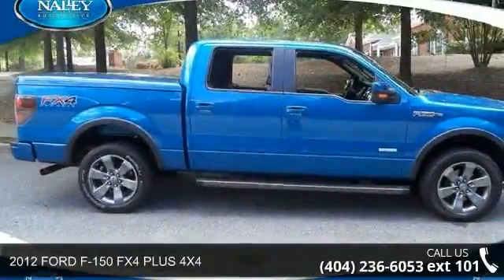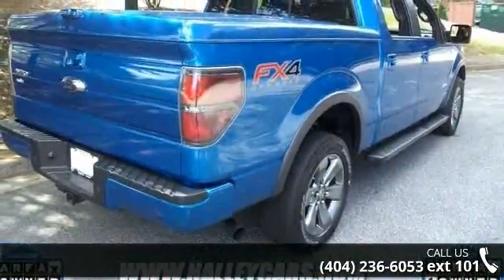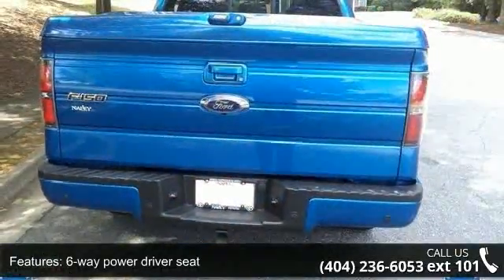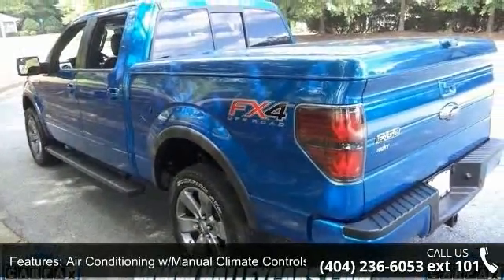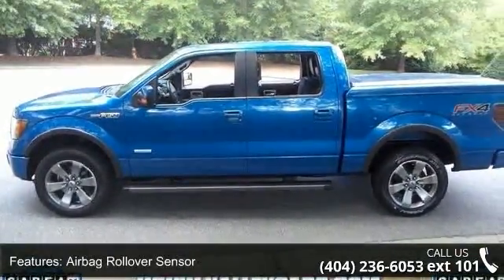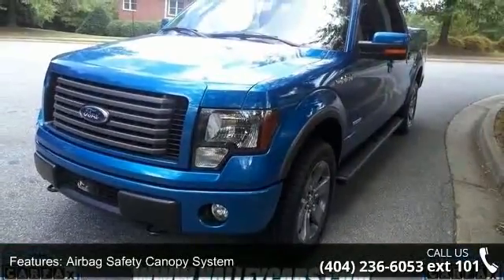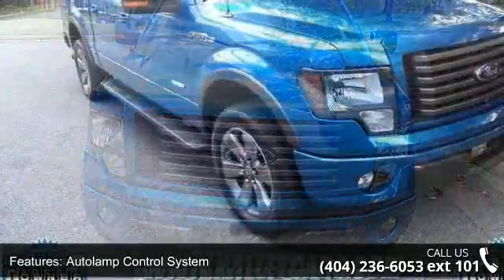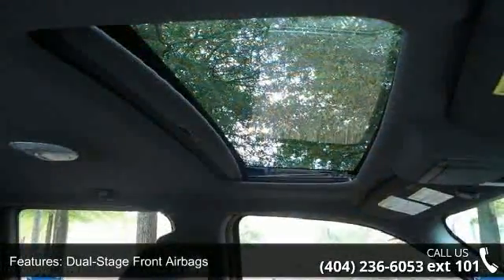2012 FORD F-150 FX4 PLUS 4X4 - Nalley Toyota of Roswell -...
Thank you for visiting another one of Nalley Toyota's exclusive listings! This 2012 Ford F-150 is offered to you for sale by Nalley Toyota. There is still plenty of tread left on the tires. The paint has a showroom shine. The paint is in excellent condition and it is apparent that this car was garaged and meticulously-maintained. This vehicle shows no sign of paint work. This vehicle has all of the right options. This vehicle is fully-loaded. With just 31,791 miles, this car is barely broken in. 100% CARFAX guaranteed! Please see attached CARFAX report. This vehicle has been inspected. We welcome pre-buy inspections. This car has successfully undergone a rigorous pre-buy inspection. Very clean interior! This car comes with the balance of its existing factory warranty. The balance of the factory warranty will be transferred to the new owner of this vehicle.